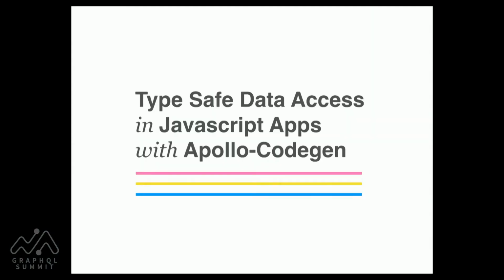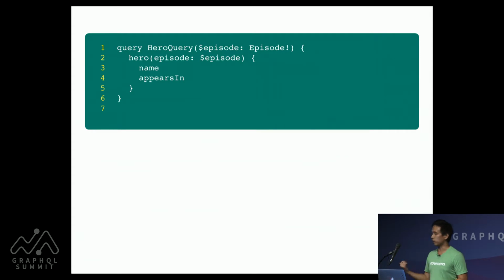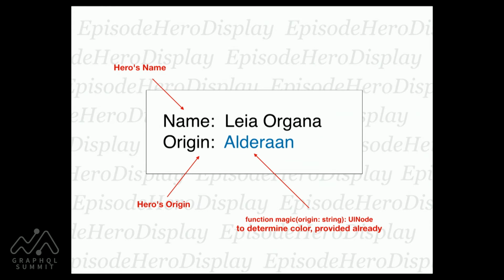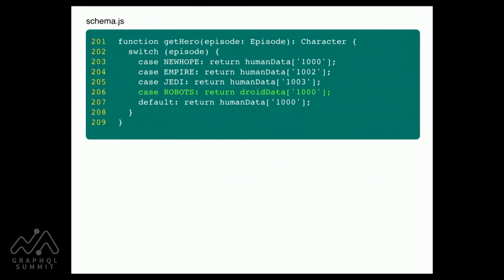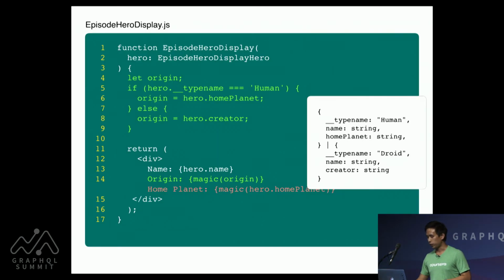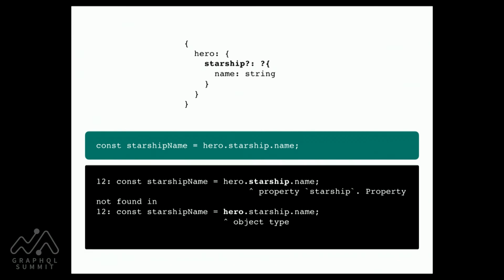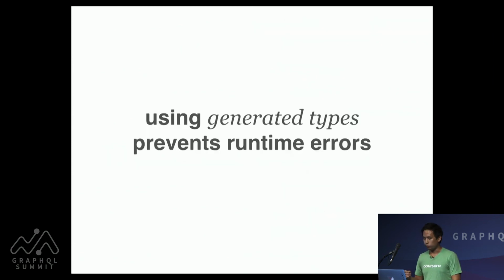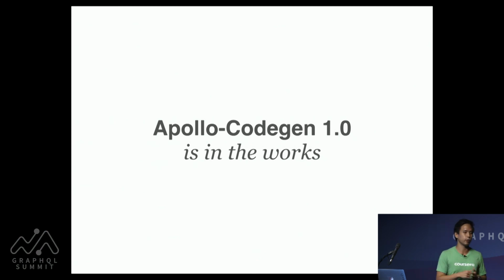Lewis Chung - Type Safe Data Access in Your Javascript GraphQL Apps with Codegen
Lewis Chung, Frontend Infrastructure Engineer at Coursera, gave this talk at GraphQL Summit 2017.

Do you ever worry about whether or not you are handling every edge case in your application’s data access: nullable fields, union types, etc? In this session, you’ll learn how to use apollo-codegen to auto-generate Flow/Typescript types for your GraphQL so that you don’t have to worry anymore!